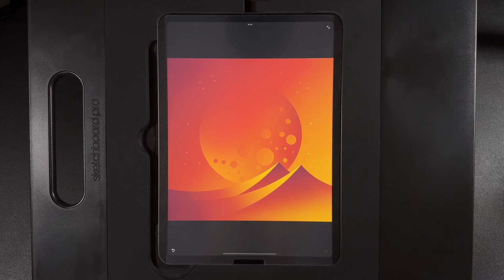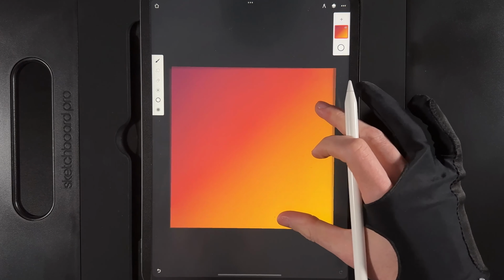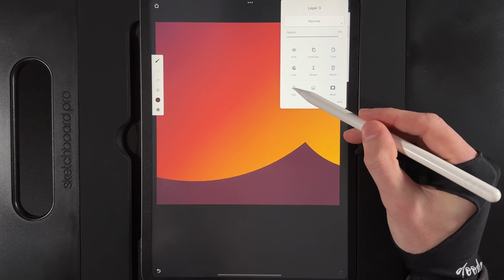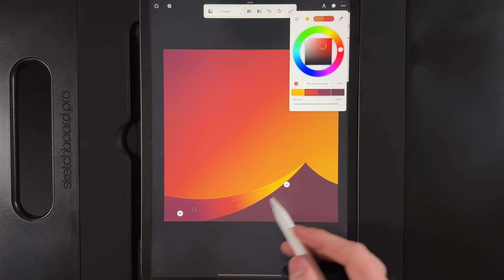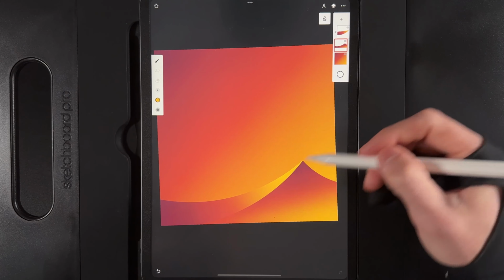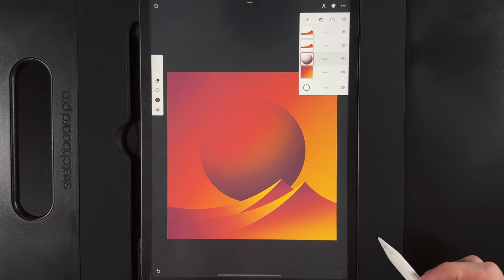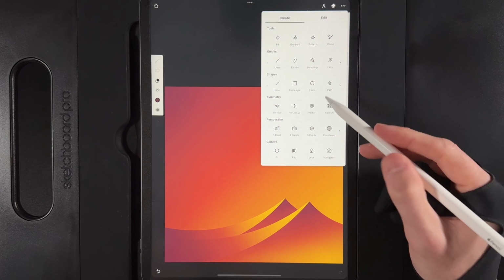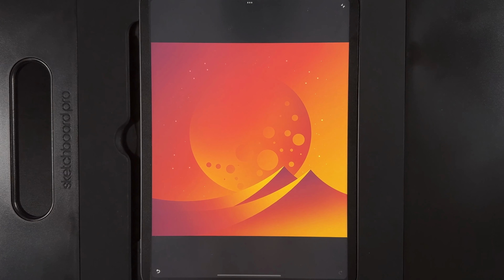Minimal Landscape - Infinite Painter Tutorial #9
⬇️  REQUIREMENTS

MY EQUIPMENT
Paperlike screen protector: